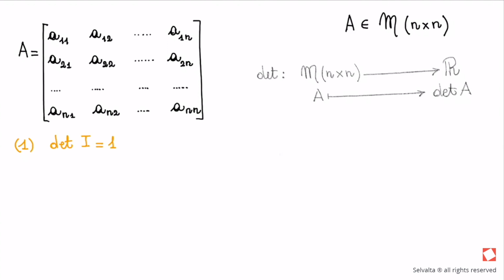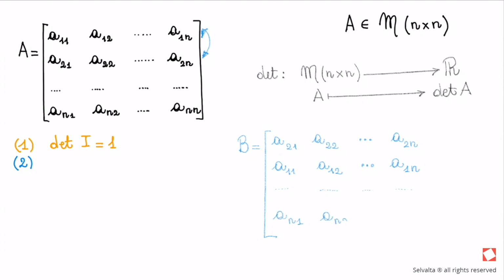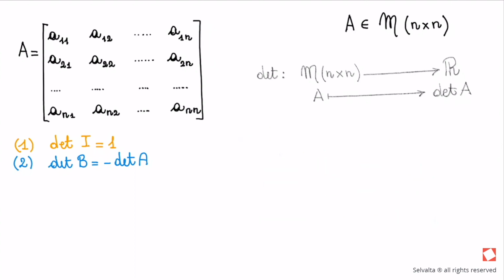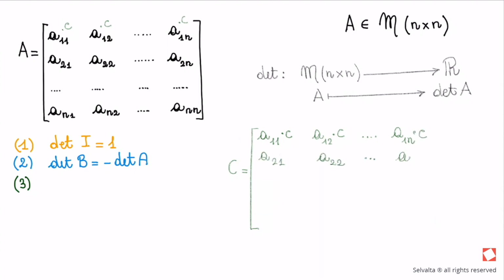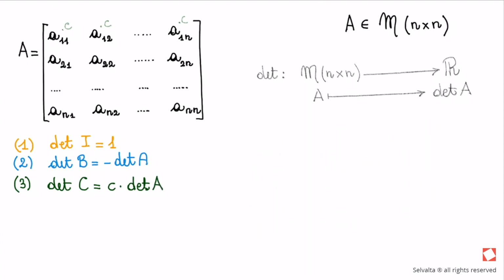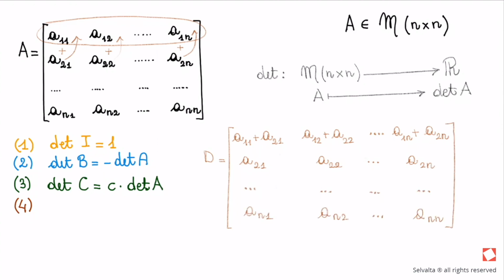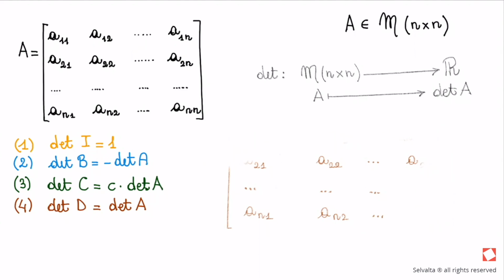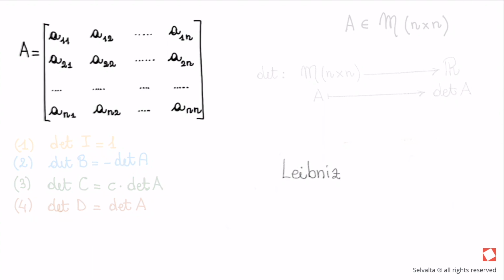Axiomatic definition determinant of a matrix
Which are the properties that characterise the determinant when we introduce it in an axiomatic way? Remember that those properties are not just theory: they can be used in exercises as well!